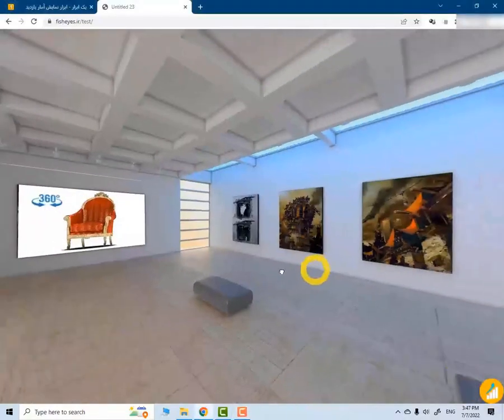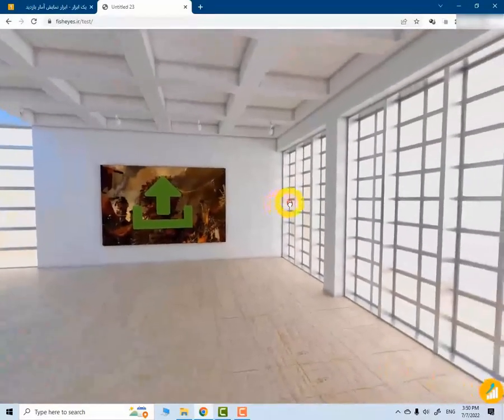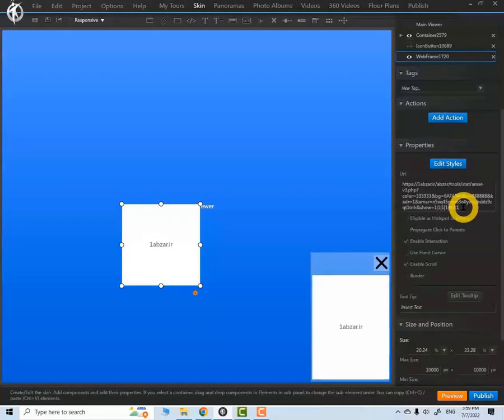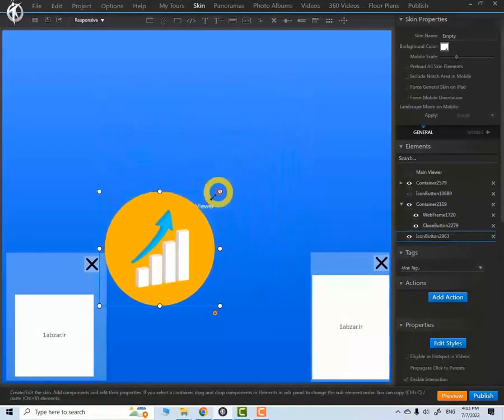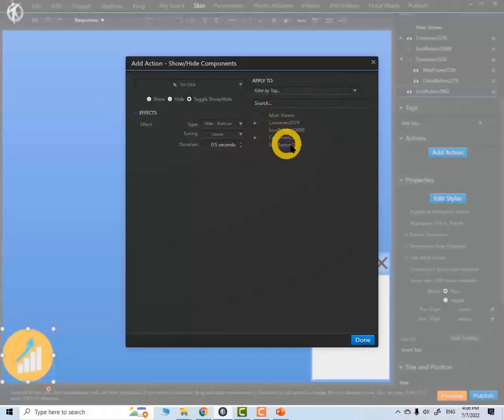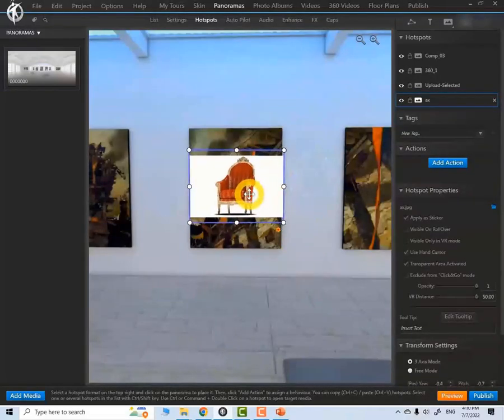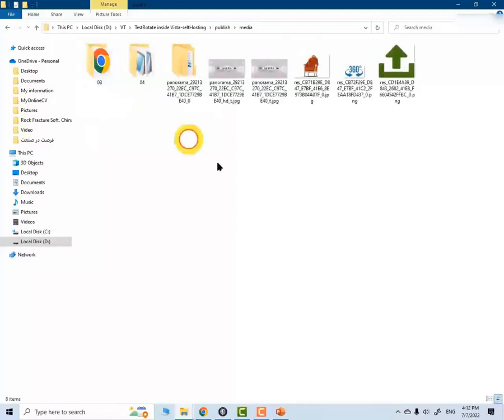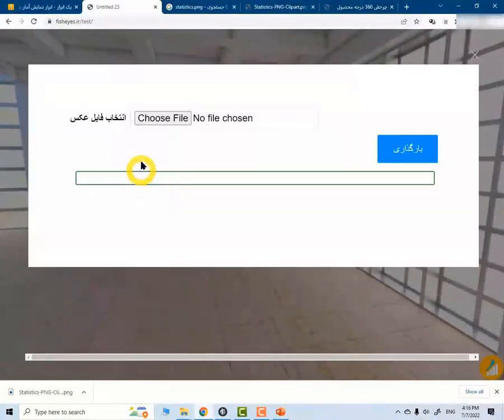Add Analytics, 360° Product Views & PHP Integration | 3DVista Virtual Tour Creation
🎯 Master Advanced 3D Vista Features in This Complete Tutorial!
In this comprehensive tutorial, you'll learn how to transform your virtual tours with powerful interactive features that will set your projects apart from the competition.
🚀 What You'll Learn:
📊 Analytics Integration

Set up real-time visitor tracking for your virtual tours
Display live visitor counts and daily statistics
Create custom analytics dashboards with color-coded themes
Ensure proper visitor recording from tour start

🔄 360° Product Display

Implement interactive 360° product rotation views
Perfect for showrooms, retail spaces, and product demonstrations
Learn how to position and embed rotating product displays
Create engaging product experiences within your virtual tours

⚙️ PHP Code Integration

Run custom PHP scripts directly within your virtual tours
Set up file upload functionality for user interactions
Execute server-side code without external dependencies
Create dynamic, interactive tour experiences

🎨 UI/UX Design Tips

Design custom buttons with hover and click effects
Create professional popup interfaces
Implement smooth slide animations and transitions
Build intuitive navigation systems

🔧 Key Features Covered:

Web frame implementation and customization
Container layouts and component organization
Button styling with PowerPoint integration
Media folder organization and file management
Self-hosted content vs. external link strategies

💡 Perfect For:

Interior designers
Product showcases
Educational institutions
Museums and galleries
Marketing agencies

📁 What's Included:

Custom code examples
Design best practices
Troubleshooting tips
Self-hosting strategies

🎬 Timestamps:
00:00 - Introduction & Overview
02:15 - Analytics Setup & Integration
08:30 - Creating Interactive Buttons
12:45 - 360° Product Display Implementation
18:20 - PHP Code Integration
24:10 - Media Folder Organization
28:45 - Final Testing & Preview
📝 Notes:

All code examples work with self-hosted solutions
No external dependencies required
Compatible with all modern web browsers
Professional-grade implementation techniques

🔗 Resources Mentioned:

Free PNG icon websites
Analytics tracking services
Code examples and templates

Don't forget to LIKE this video if it helped you create better virtual tours, SUBSCRIBE for more 3D Vista tutorials, and COMMENT below with your questions or share your own virtual tour projects!